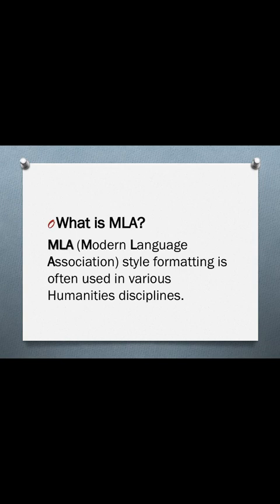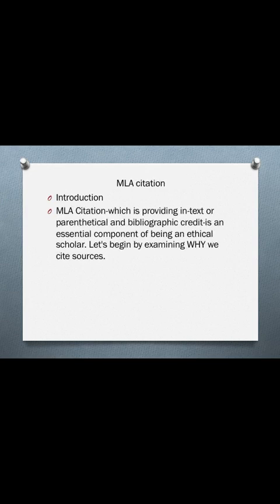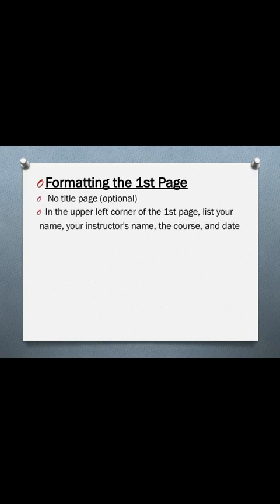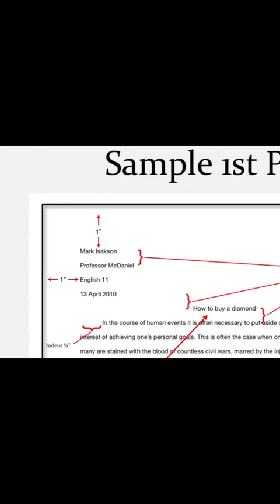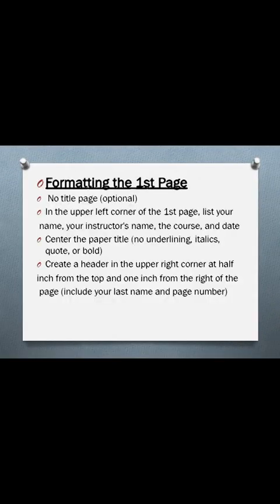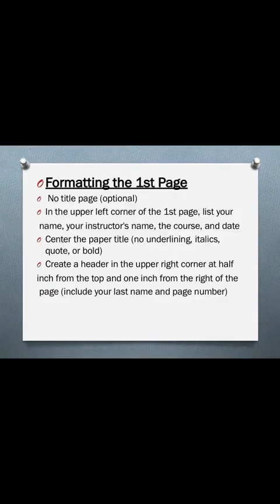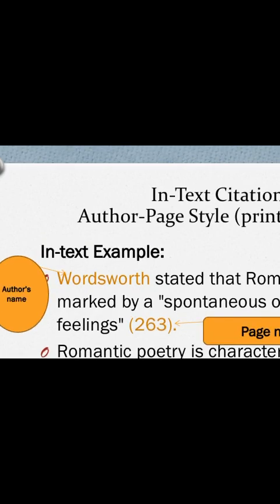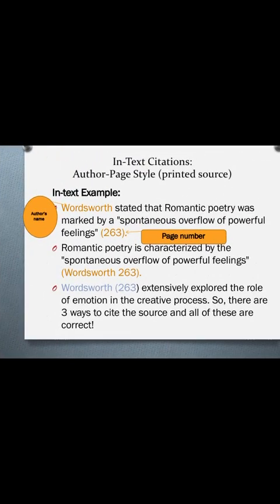MLA Formatting and Style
3rd year evening study